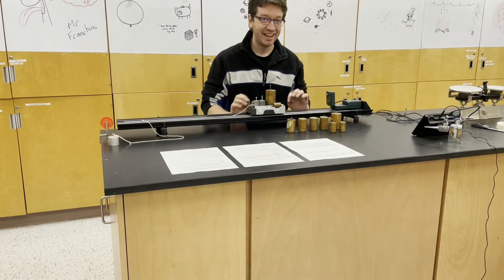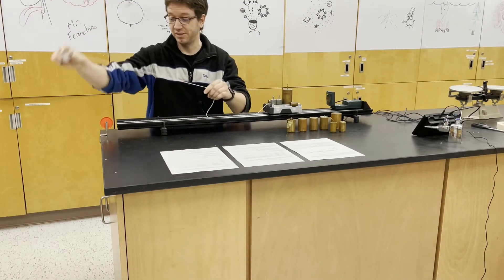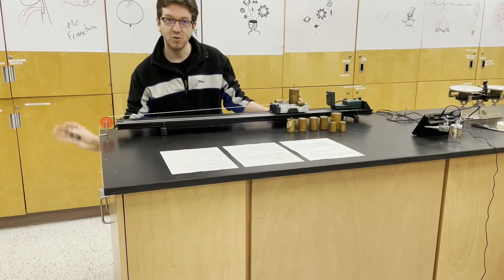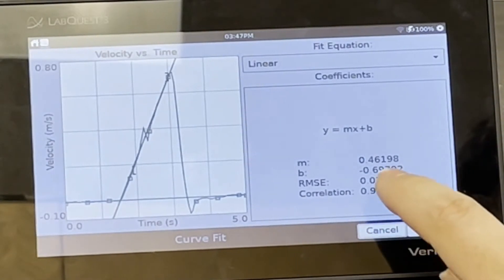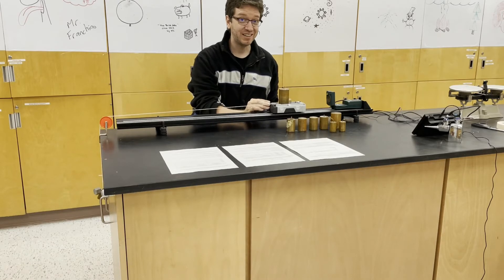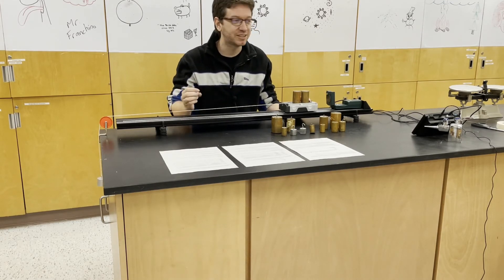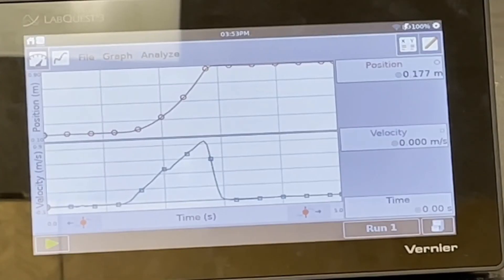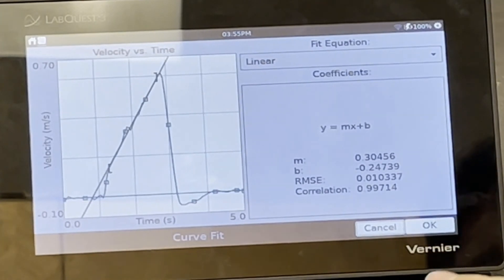Physics 11 Lab - Newton's Second Law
Hello.  Welcome to physics teacher.  This video demonstrates a lab that I do with my grade 11 physics class where we analyze the relationships in Newton's 2nd Law..